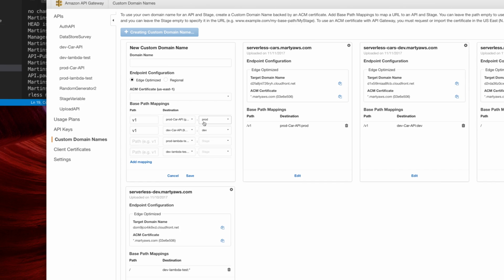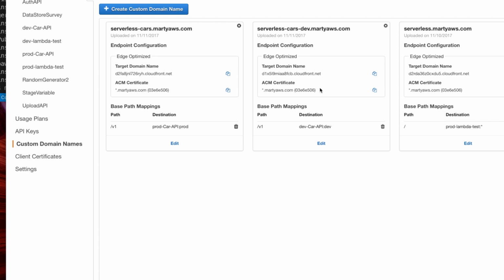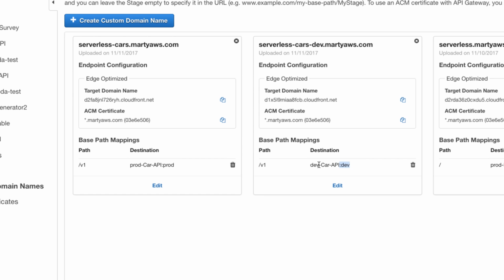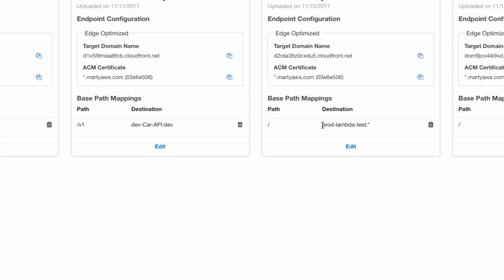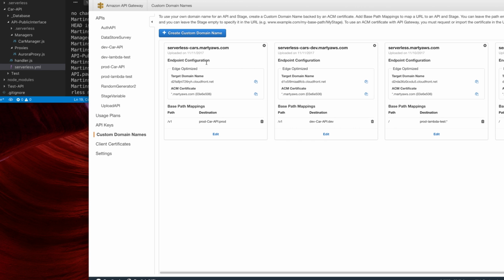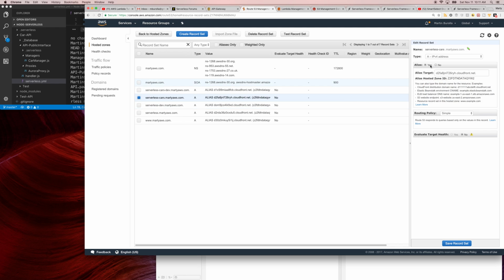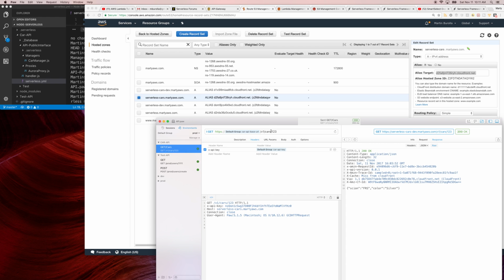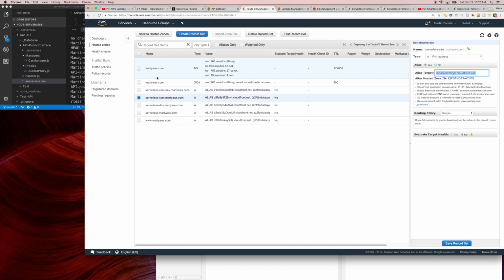AWS: Create Custom Domain Names using the API GW